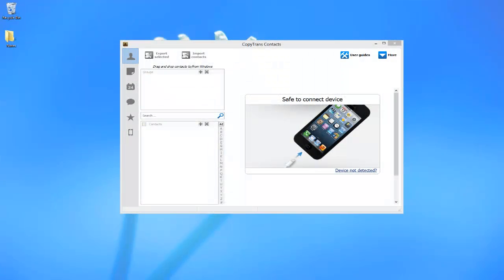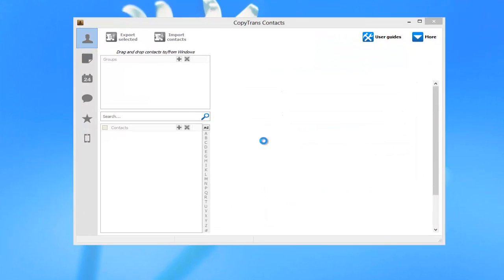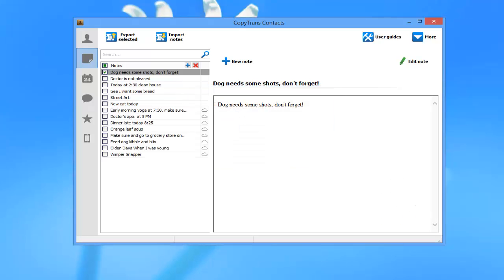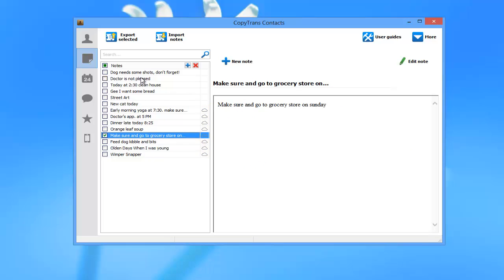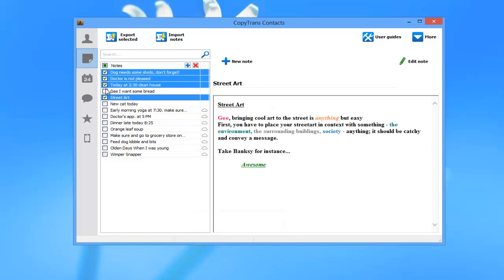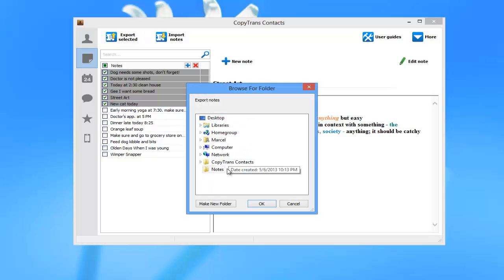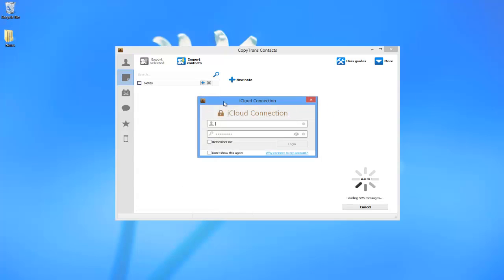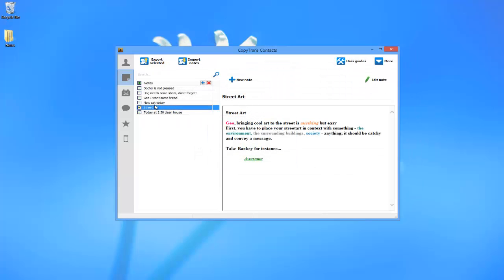How to transfer notes from old iPhone 4 to new iPhone 5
transfer old iPhone notes to new iPhone in a few clicks using CopyTrans Contacts. The program is compatible with all iOS devices including iPad, iPod Touch and iPhone.